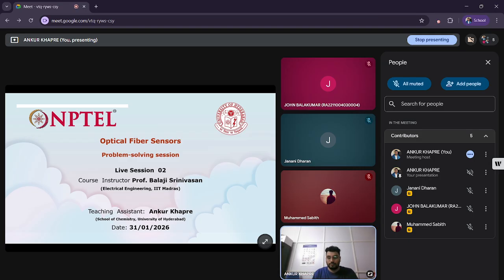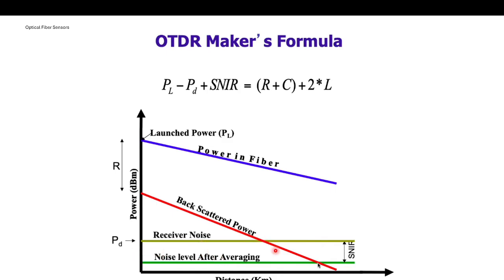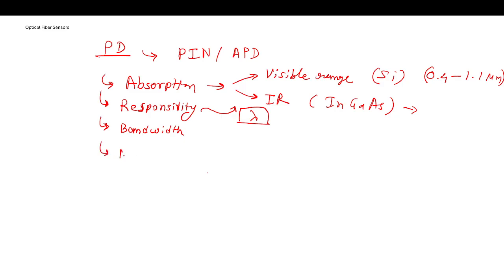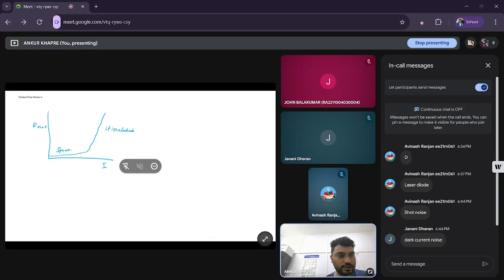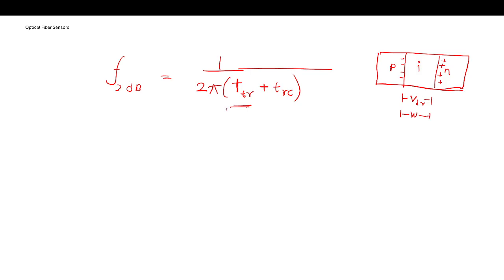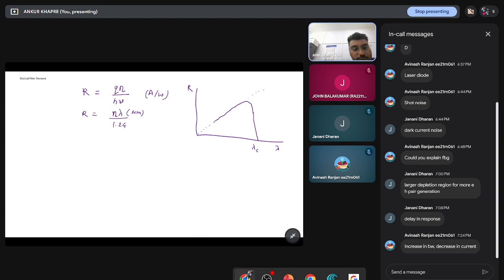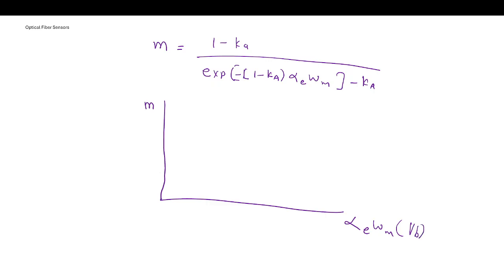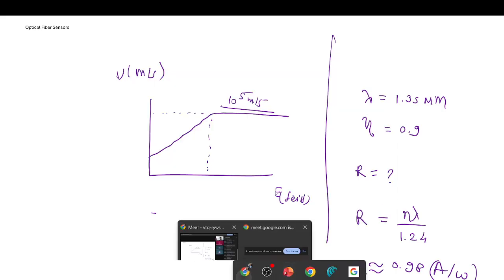Optical Fiber Sensors | Session 2 | Problem Solving | NPTEL